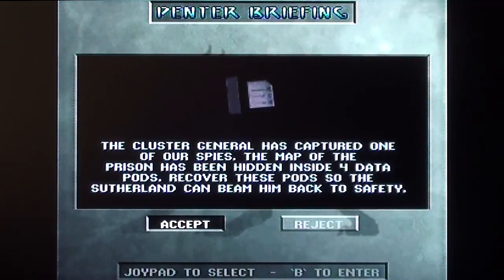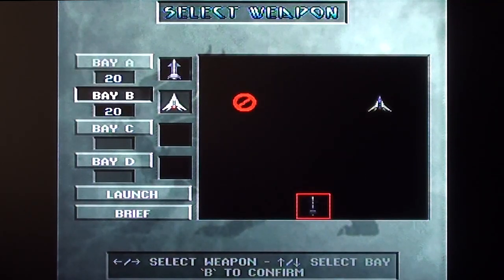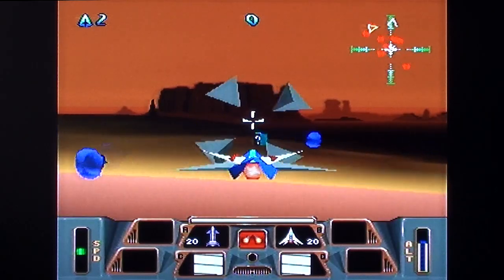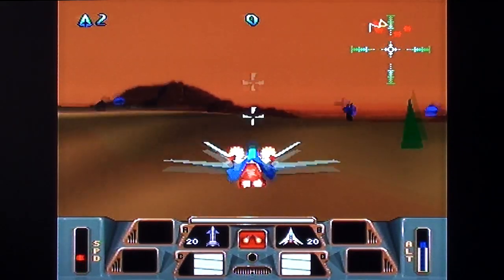Battlemorph for the Atari Jaguar CD / Buy an album based on the cover?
Gameplay and commentary from Battlemorph for the Atari Jaguar CD, being played (badly) using the RetroHQ Jaguar Game Drive, for the Atari Jaguar retro video games console.

'A very merry Christmas to you, Dr Benway, and here's hoping that things will take a turn for the better in 2021.
For Q&A - Are there any albums you bought solely because you liked the cover, and did you enjoy them?
(Could also be applied to DVDs, books, games and so on.)'